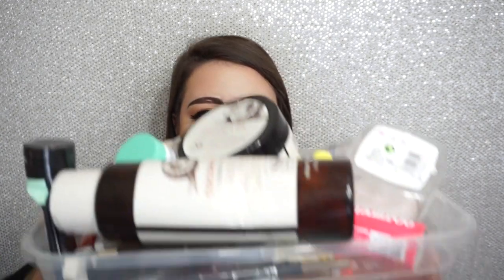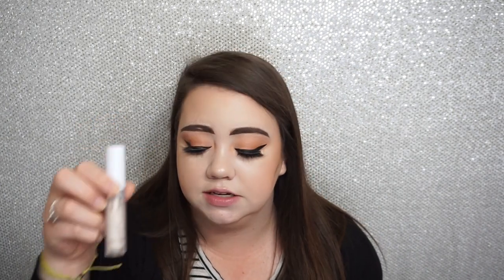Current Empties | Products I've Used Up | February 2020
In this video, I share with you the products that I have used up over the past few months.

• Songs:

Inside My Head (Acoustic Version) by The Swellers

xo, Elise